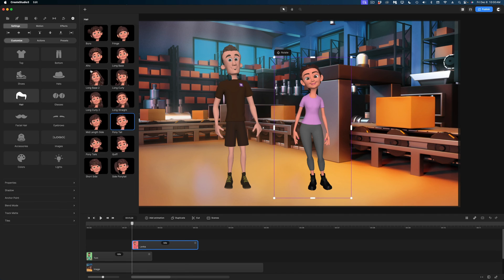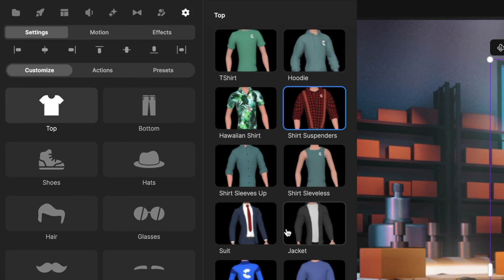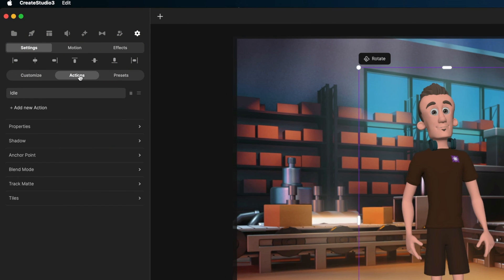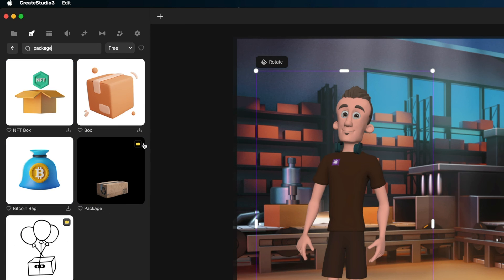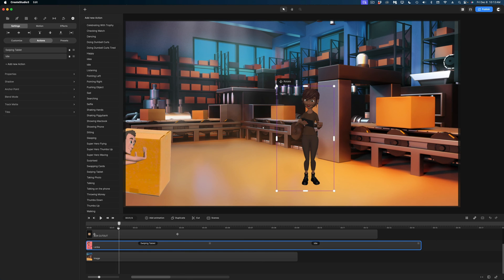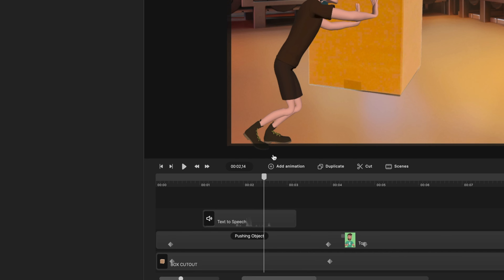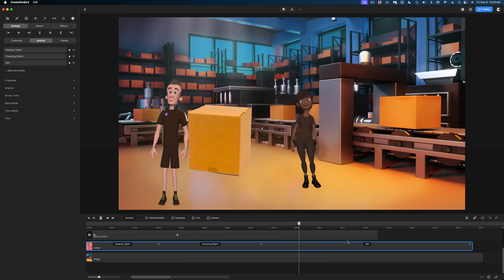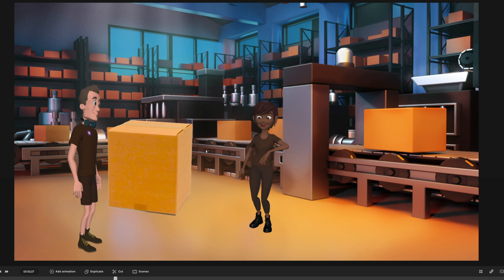Create Studio 3.0 Review | HUGE New Updates!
To get Create Studio or to check out their most up to date pricing,

Hey Guys, It's been a hot minute since we've talked about Create Studio!  Create Studio just dropped a HUGE new update with a lot of great features for customizing 3D characters and making them speak with the text to speech tool.  In this review, I'll show you whats new and what I'm excited about, plus a tutorial on how to use these new features.

00:00 Create Studio 3.0- What's New
01:30 How to customize 3D characters in Create Studio
03:42 How to animate characters in Create Studio
08:18 How to make characters talk in Create Studio
11:16 How to rotate 3D characters in Create Studio
12:58 How to change facial expression in Create Studio